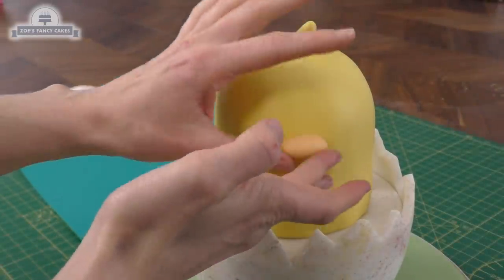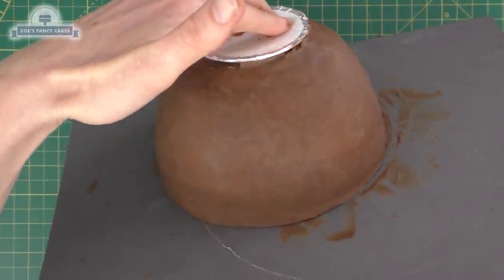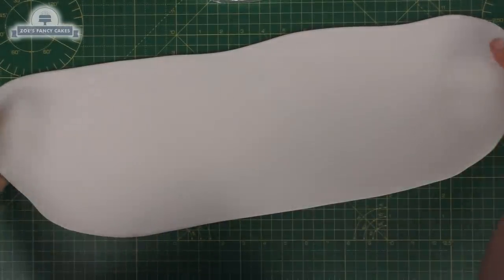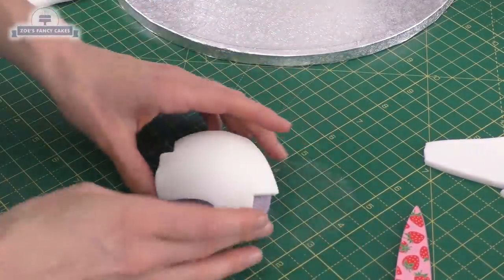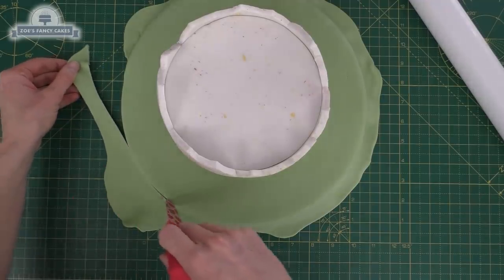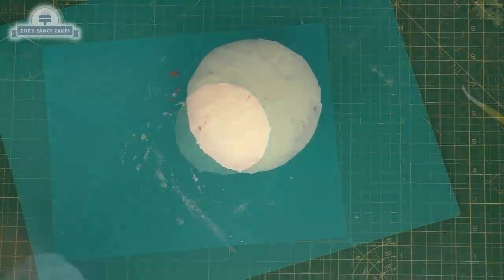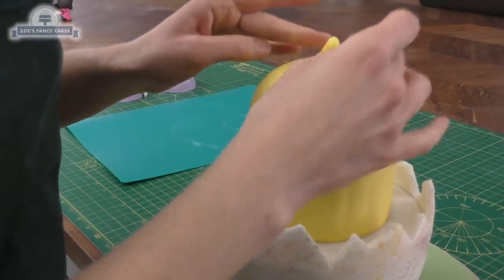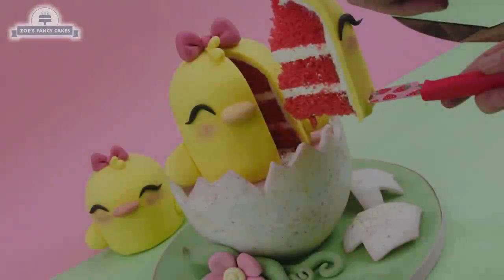Easter Chick Cake, great for Easter Parties, Birthday cake ideas and special occasions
In this weeks tutorial I will show you how to make a super cute chick and Egg cake. She is perfect for Easter Parties and birthday cake ideas.

Tools, products and cake used in this video -
6” Dome Cake (half Sphere)
4” Cake
6” Cake Card
3” Cake Card
12” Cake Drum
Chocolate Ganache
Buttercream
Cake Straws
Dusting Brush
White Sugar paste / Fondant
Green Sugar paste / Fondant
Black Sugar paste / Fondant
Peach coloured Sugar paste / Fondant
Pink Sugar Paste / Fondant
Pink Food Dust
Piping Gel
Rolling Pin -
Kuhn Rikon Paring Knife
Tooth Brush (New)
Paintbrush
Dipping Solution
Yellow Food Dust
Bluebell Food Gel